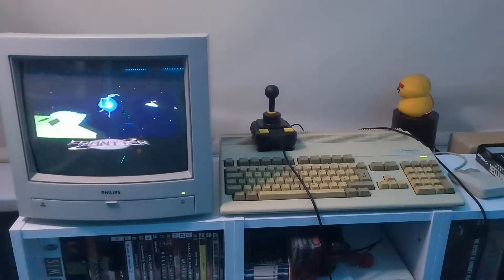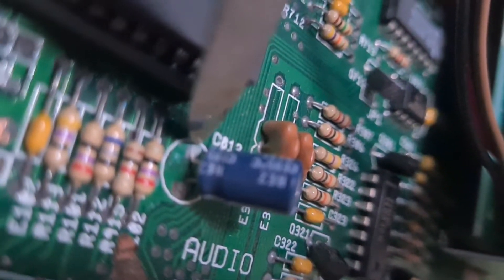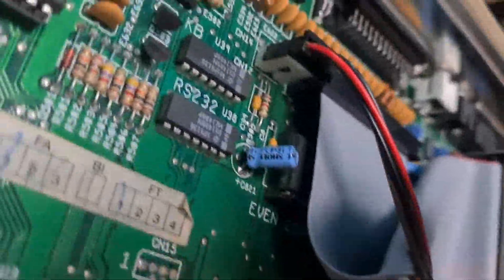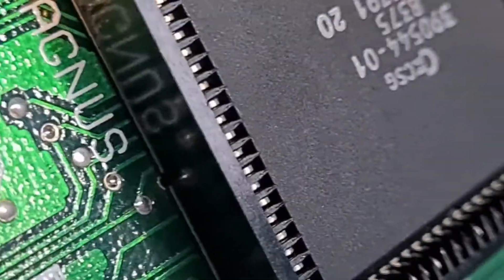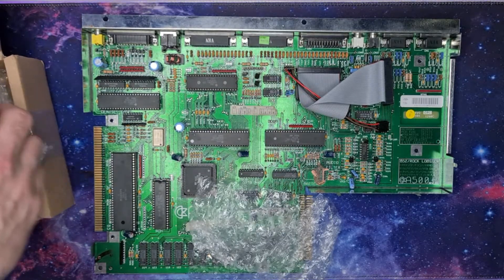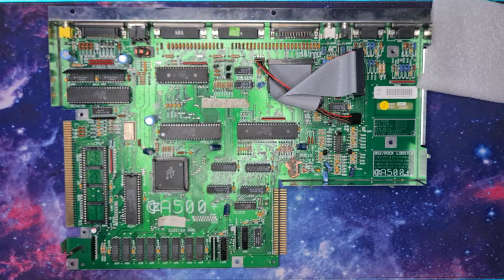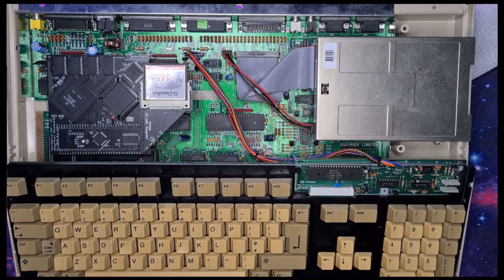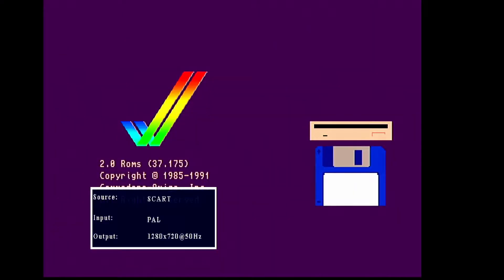Project Amiga 500 plus part 3 - TF534 Card Upgrade.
The Notts Gamer Amiga project continues!

Now it's time to get serious and start adding upgrades to our Amiga 500 plus. The first upgrade we have is the Terrible Fire TF534 accelerator card. This will boost the Amiga's video performance and overall speed. It also adds a CF card slot for future upgrades and Workbench installs. Once installed we will take a look at the improvements it makes to some classic Amiga 500 3D games.